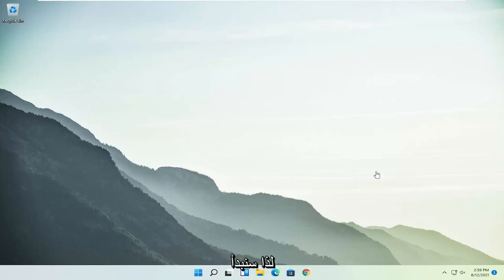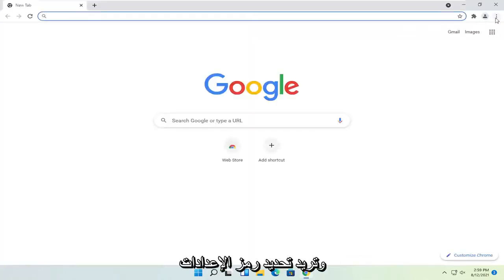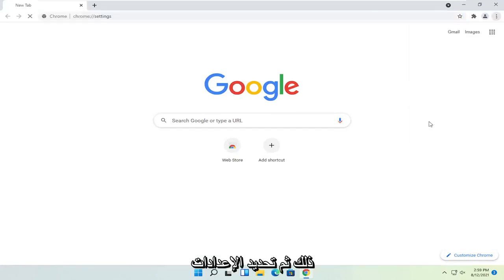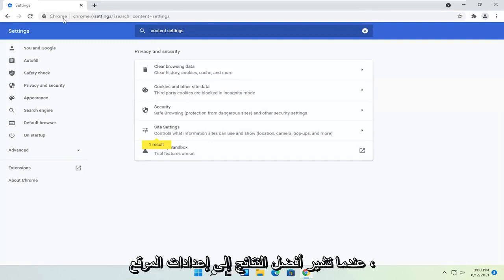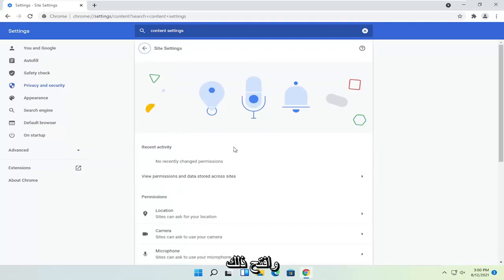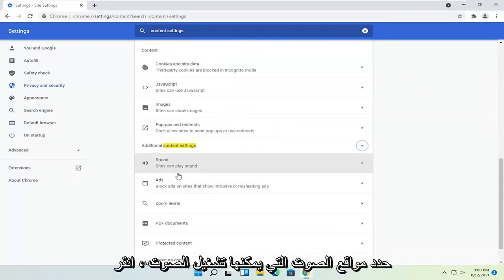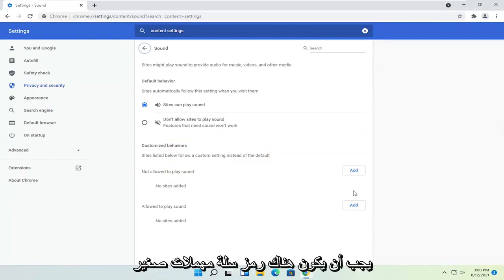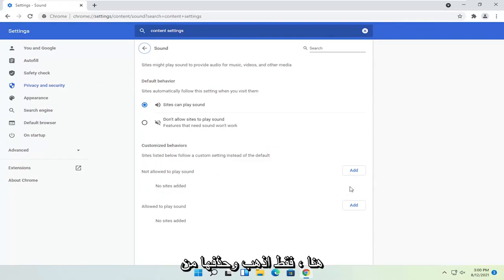مشكلة عدم عمل الصوت على متصفح جوجل كروم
لا يوجد صوت في Google Chrome في إصلاح Windows 11 [دروس]

قد يكون Google Chrome هو المتصفح الأكثر شيوعًا ، لكن هذا لا يجعله محصنًا من المشاكل. وإحدى المشكلات الشائعة التي يواجهها الكثيرون هي عدم عمل صوت Chrome.

بعض المواقف التي تحدث أثناء التصفح اليومي للإنترنت تكون مزعجة أكثر من الفيديو الذي لا يعمل فيه الصوت. ربما تكون قد مررت بهذا في مرحلة أو أخرى ، ولست وحدك - إنها مشكلة شائعة جدًا. لحسن الحظ ، لا يعد الأمر خطيرًا في معظم الأحيان ، ولا يتطلب حل هذه المشكلة سوى اتباع بضع خطوات مباشرة.

قد تبدو هذه مشكلة تافهة للغاية ولكنها أيضًا قد تكون أكثر إحباطًا ؛ أكثر من ذلك عندما تقوم جميع التطبيقات الأخرى على جهازك بتشغيل الصوت باستثناء Chrome.

ومع ذلك ، فإن الحل سهل وبسيط التعامل معه. إليك ما عليك القيام به عندما يكون لديك Chrome لا يصدر صوتًا على نظام التشغيل Windows 11.

المشكلات التي تم تناولها في هذا البرنامج التعليمي:
لا متصفح كروم الصوت
لا يوجد صوت كروم يوتيوب
لا يوجد صوت من الكروم
جوجل كروم لا نوافذ الصوت 11
جوجل كروم لا يوجد صوت
الكروم ليس له صوت
لا يوجد صوت على الكروم
يوتيوب فيديو لا صوت الكروم
لا يوجد نوافذ الكروم الصوت 11
يوتيوب لا صوت كروم ويندوز 11